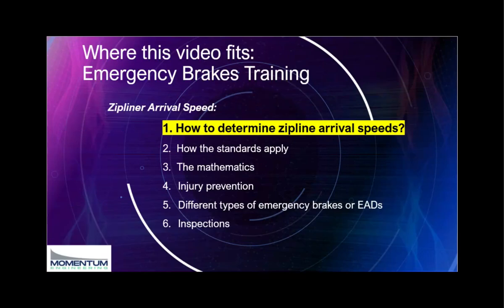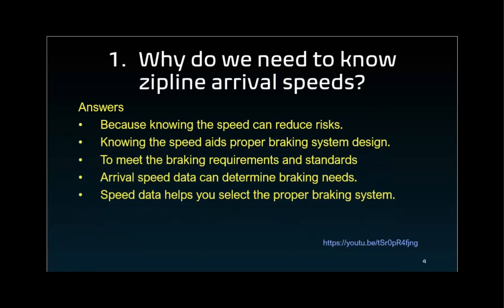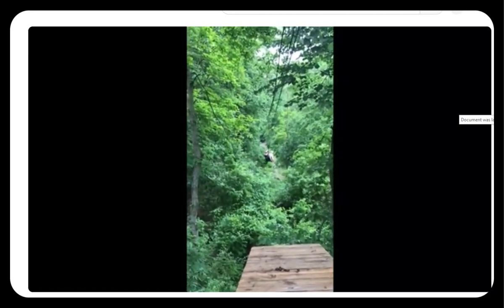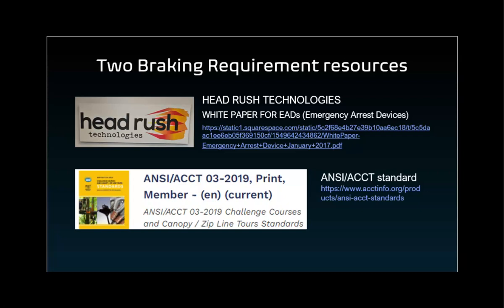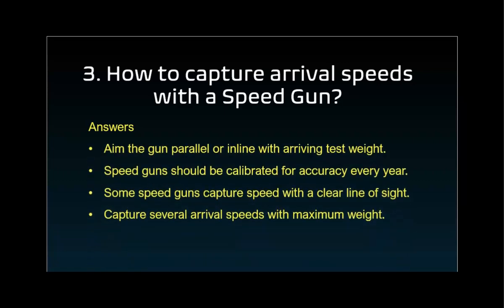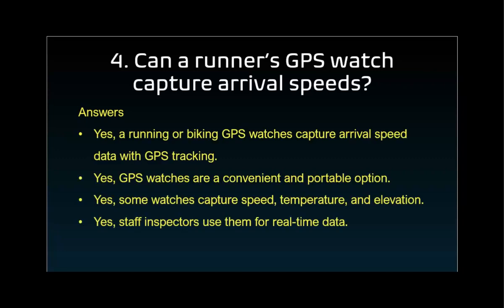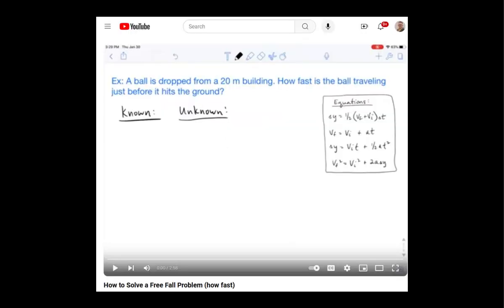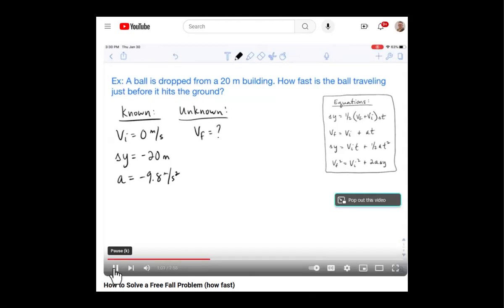Training Video: 1. How to Determine Zipline Arrival Speeds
The presenter, Michael Troy Richardson, is a renowned zipline expert who is doing everything he can to mandate zipline emergency brakes for all ziplines. His company, Momentum Engineering, has sold zipline braking systems for over 22 years, which are accident-free. These systems are barrel spring arrays and friction-braking trolleys.